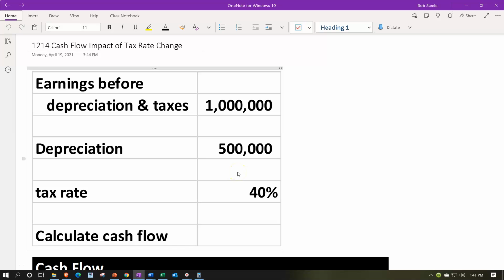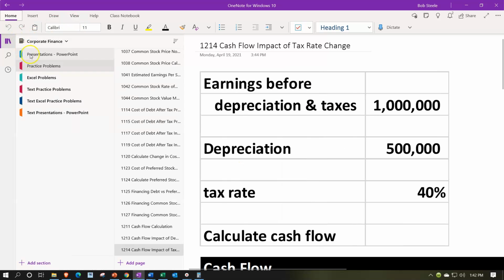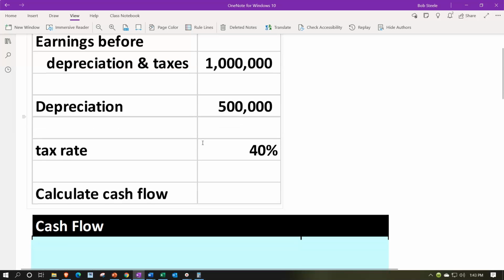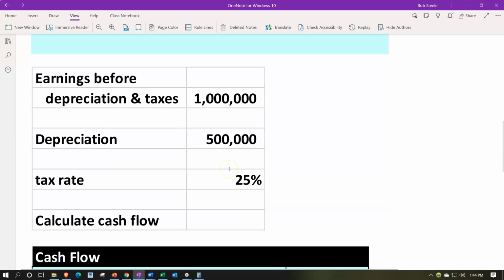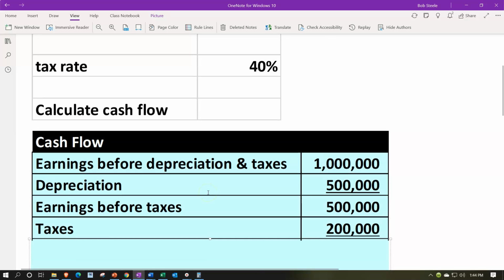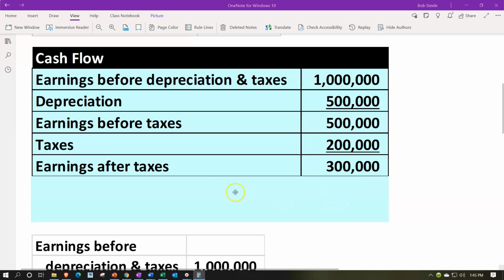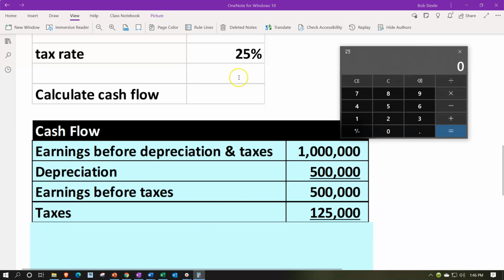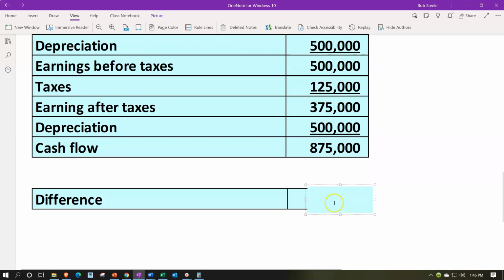Cash Flow Impact of Tax Rate Change 1214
Cash Flow Impact of Tax Rate Change